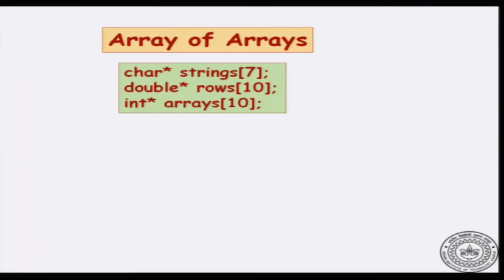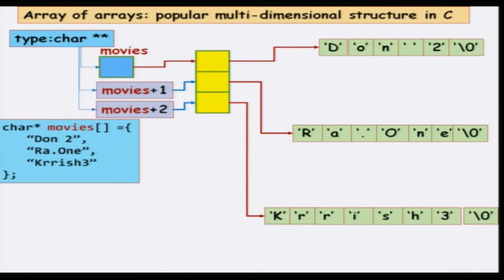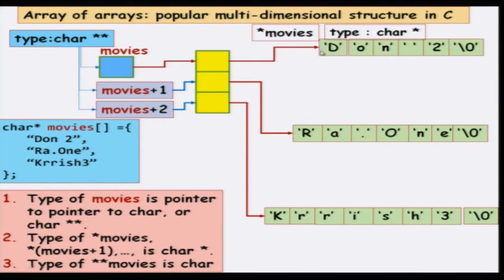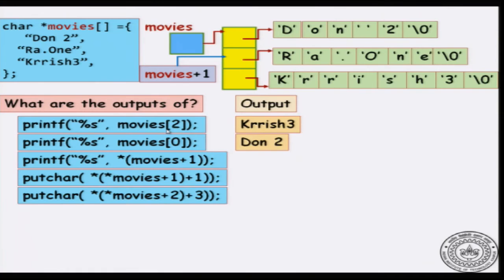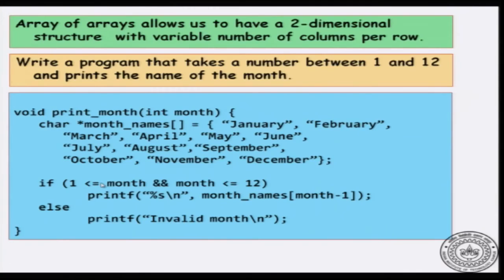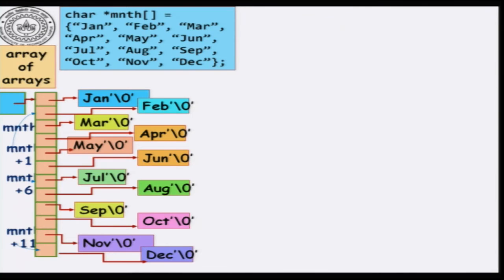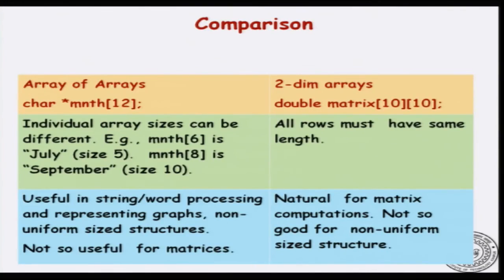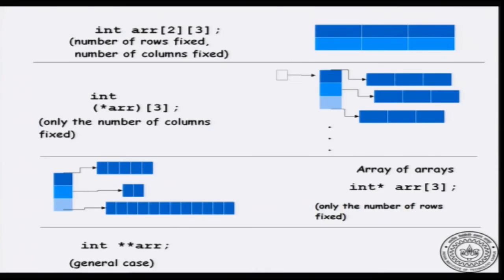Lecture 46 Introduction to Multidimensional arrays and pointers in C Programming 3